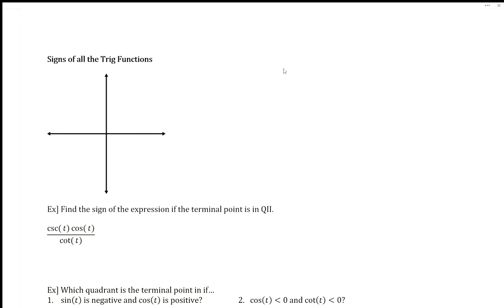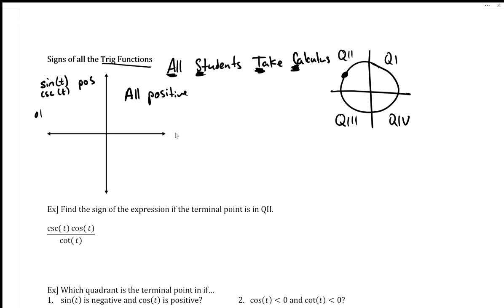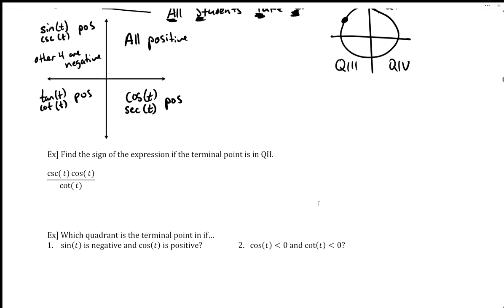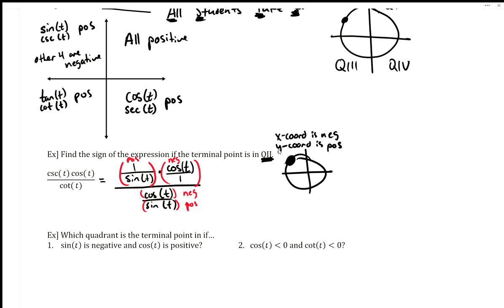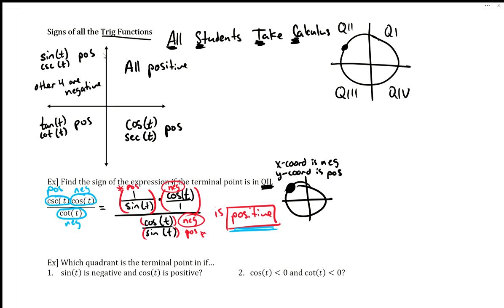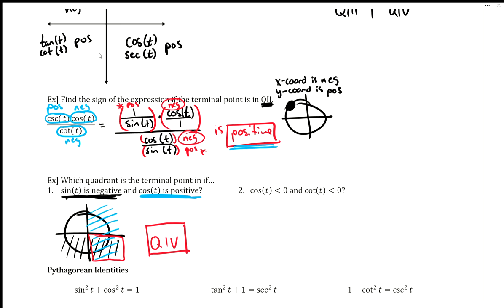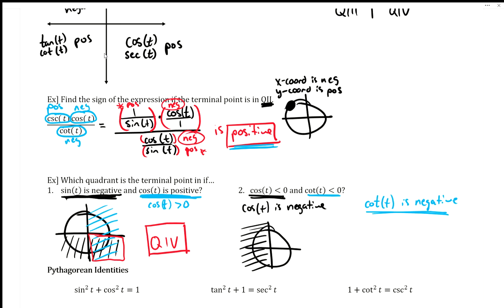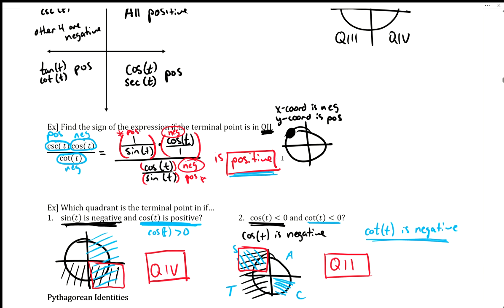Trigonometric Functions of Real Numbers 8 Signs of Trig Functions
In this video, we break down how to find the signs of the trigonometric functions given quadrant information, and we also find which quadrant we are in based on sign information.